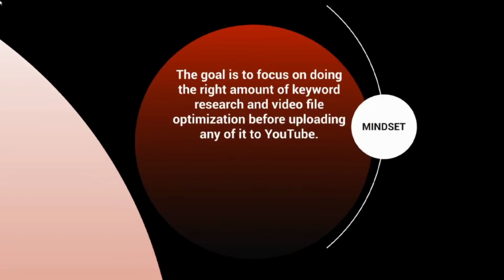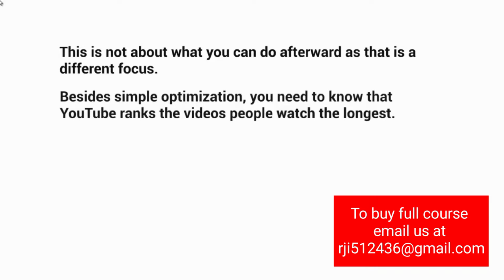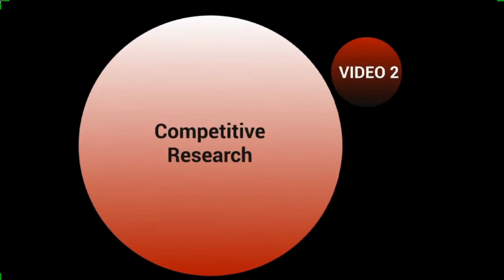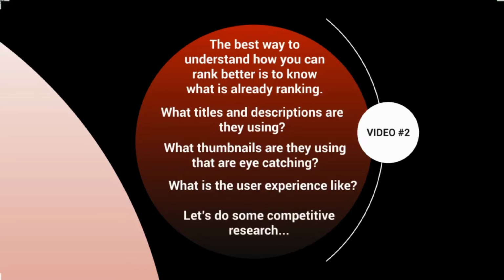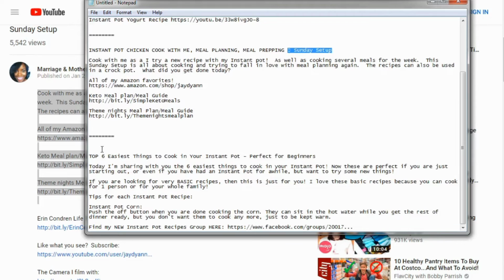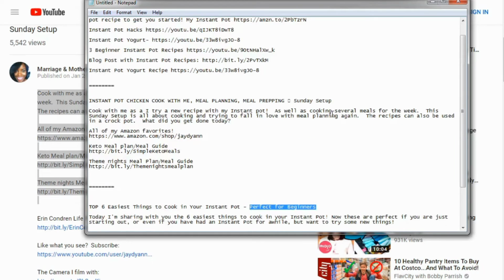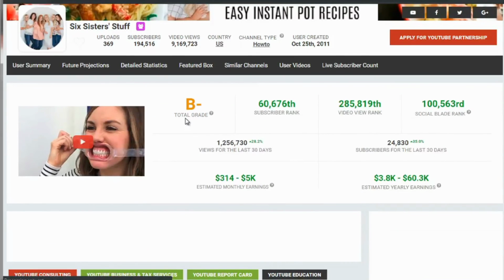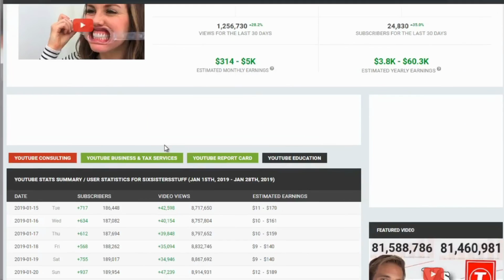Make money online with the help of Youtube SEO | How to earn mony from youtube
Make money online with the help of Youtube SEO

YouTube's SEO You Can Make Good Money
If I still you don't know about YouTube how to earn from YouTube, then this video is going to be very good for you.
and lowest price i will give you complete course so that you can earn good money from youtube

If you buy complete course of youtube SEO

you can buy this complete course only

{1$ or 79 rupees}